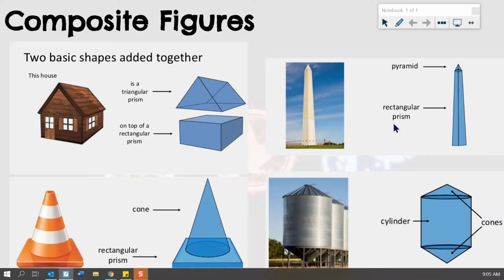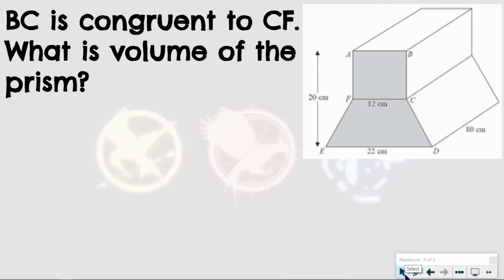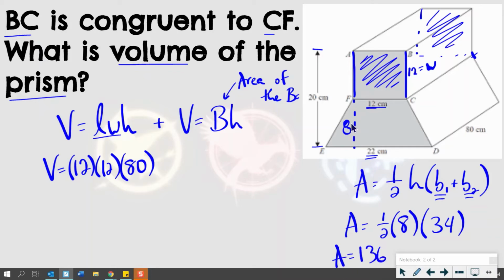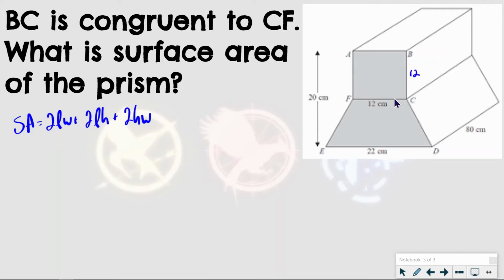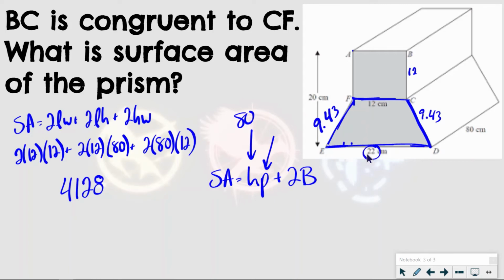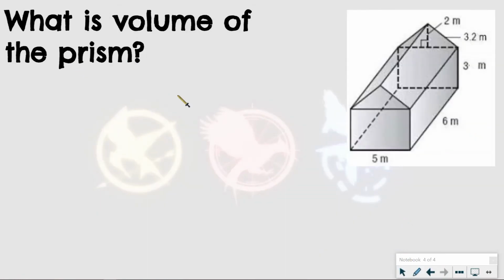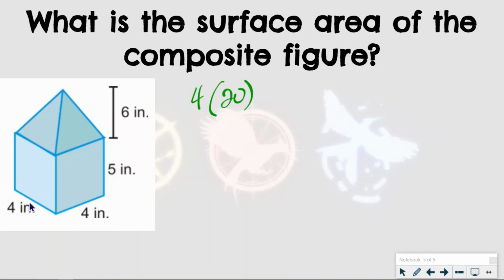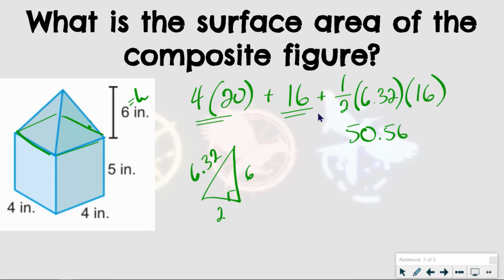Composite 3D Figures